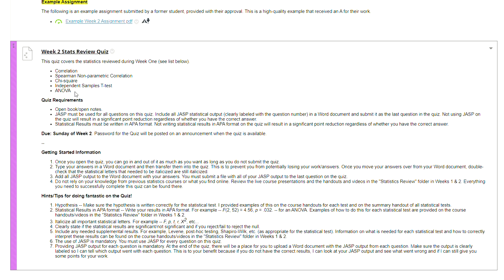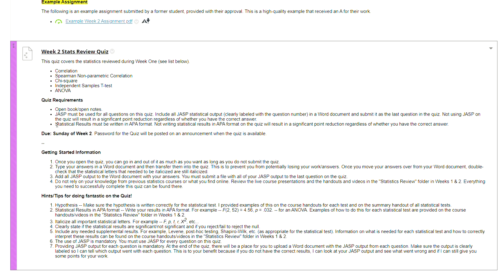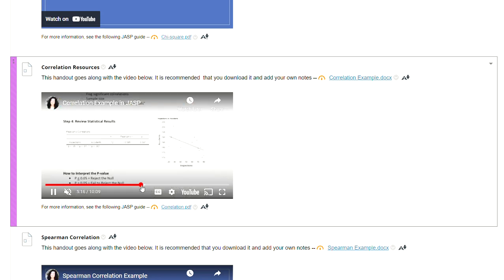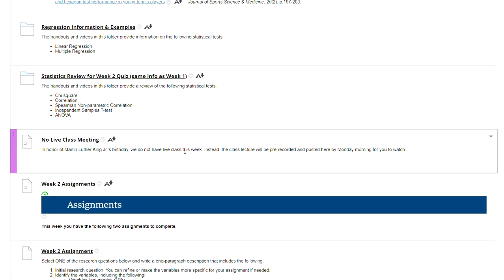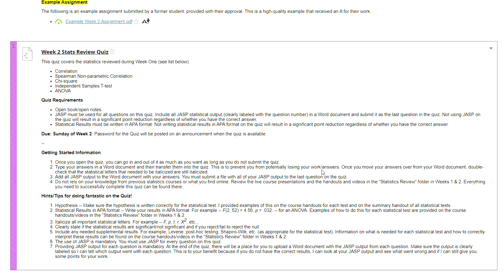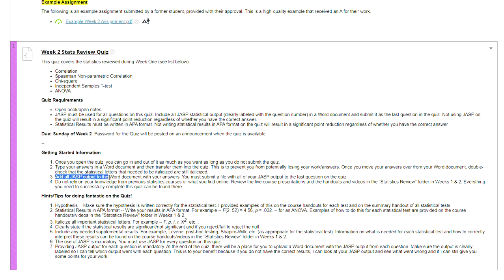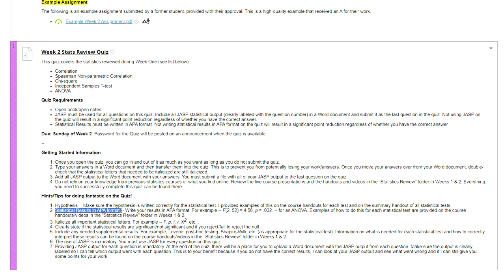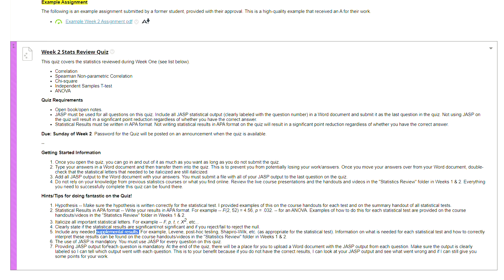Week 2 Quiz Overview